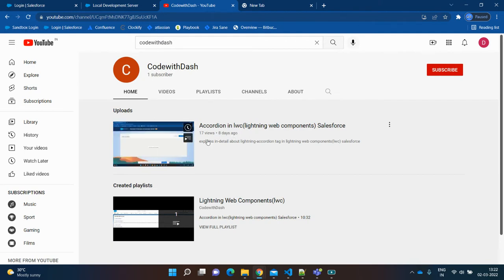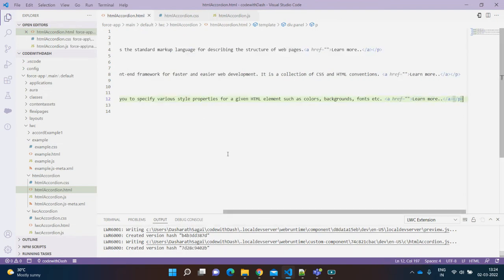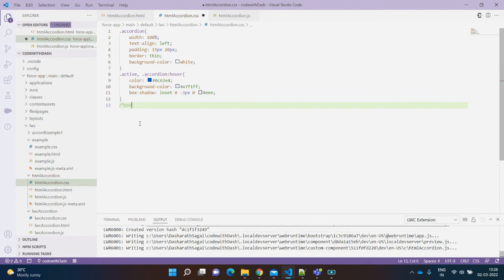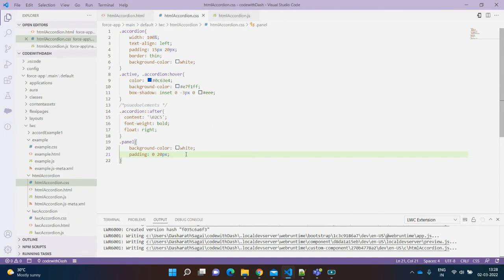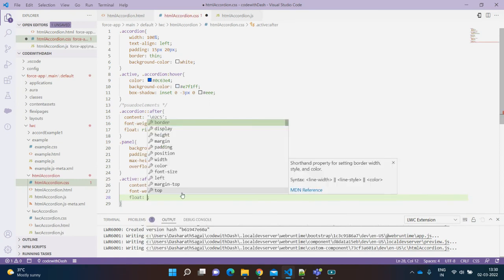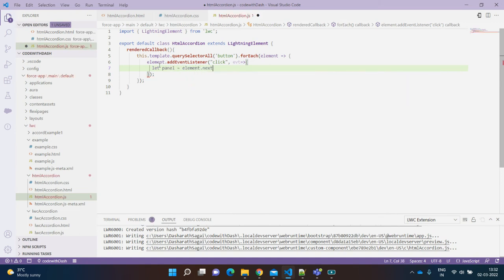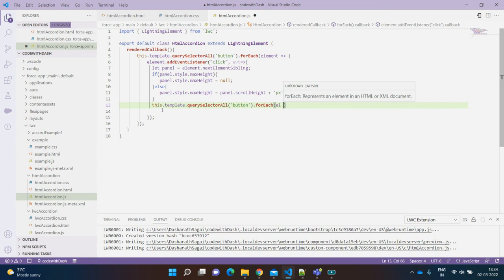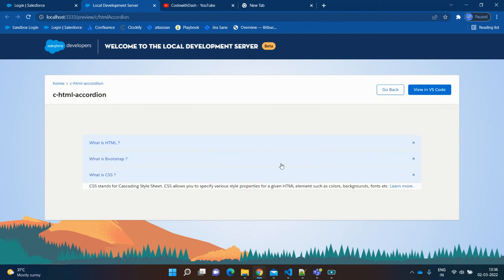Custom Accordion in LWC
This is Custom Accordion built in lwc